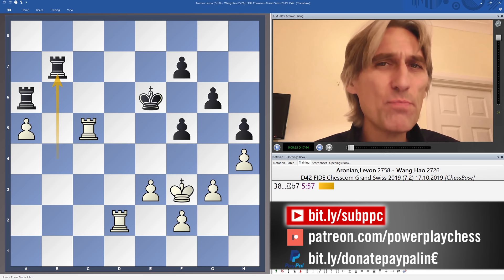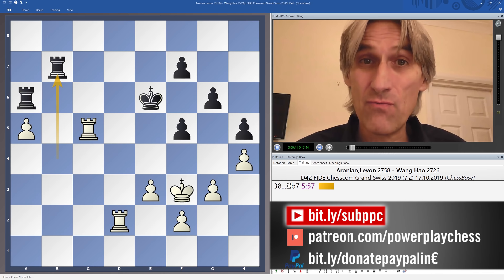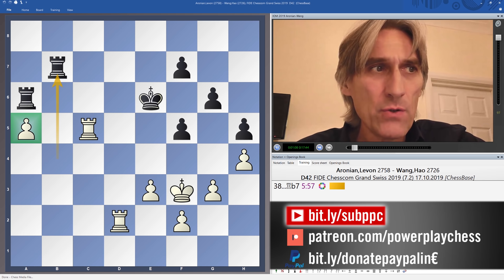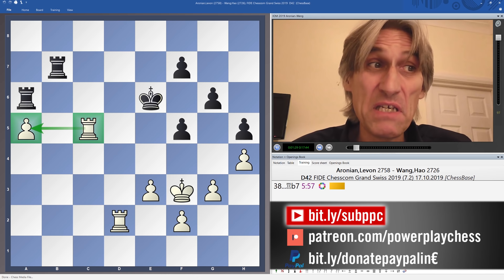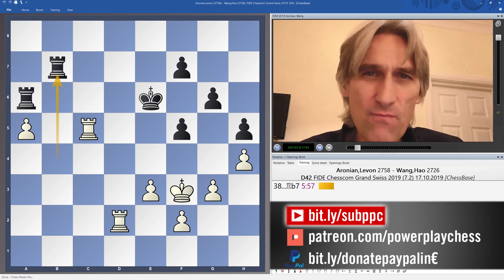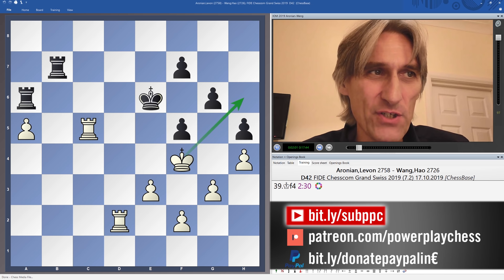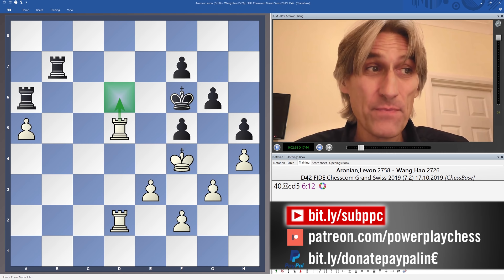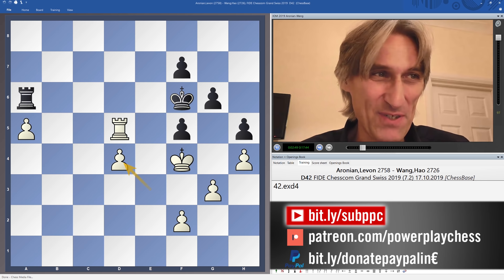Study: Black to play and draw | Aronian vs Wang Hao | FIDE Chess.com Isle of Man 2019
Grandmaster Daniel King examines Aronian vs Wang Hao from the FIDE Chess.com Grand Swiss 2019.